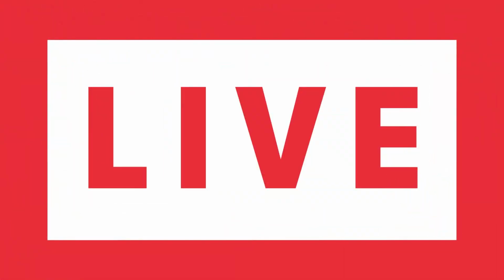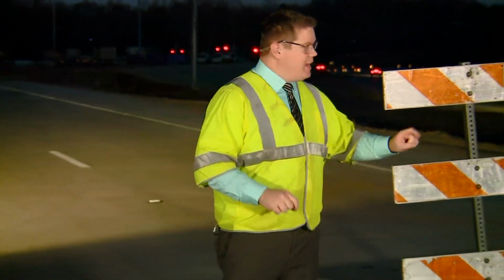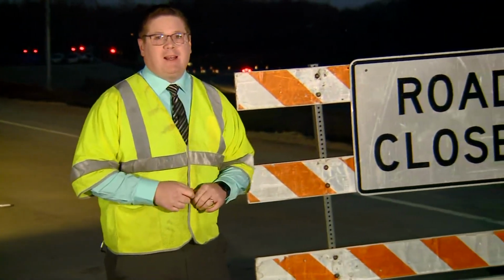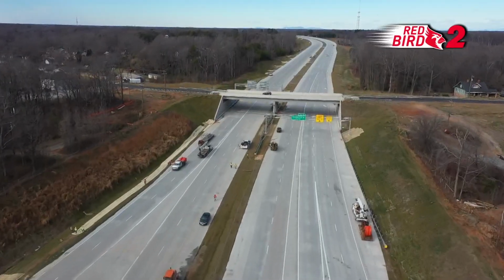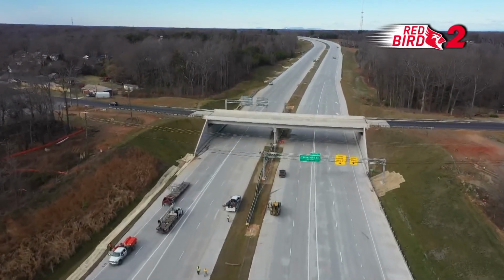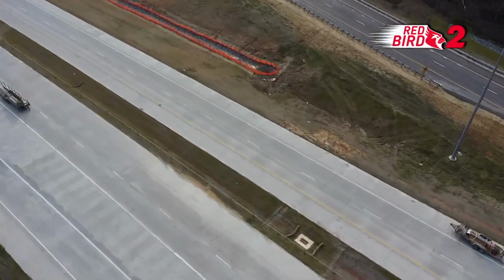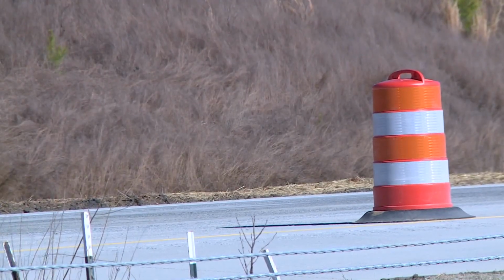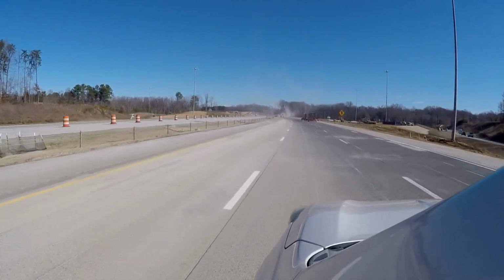Greensboro Urban Loop opening after 23 years of construction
The final section of the Urban Loop encompassing Greensboro is slated to open Monday, Jan. 23.